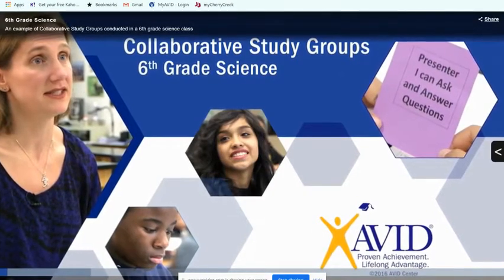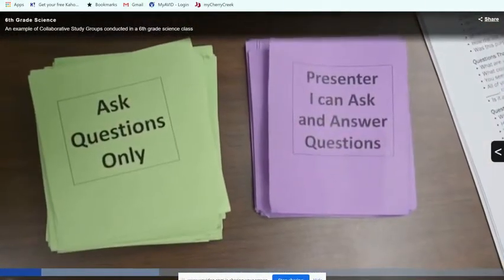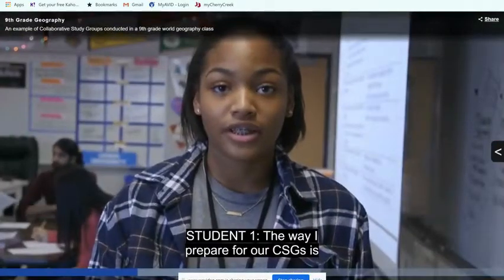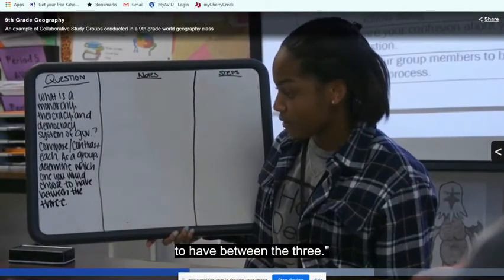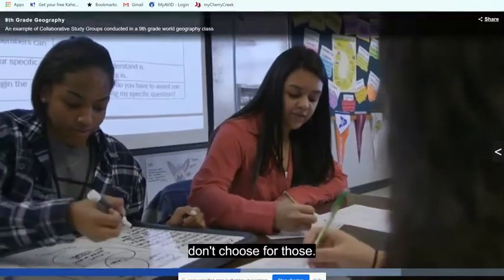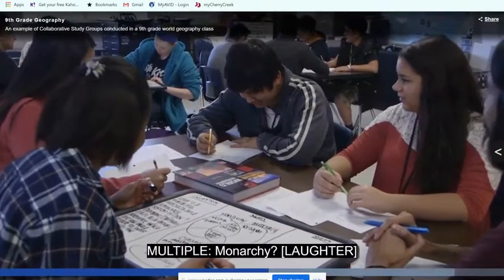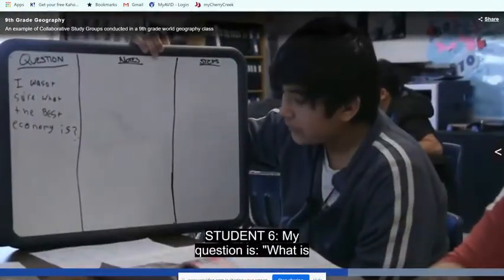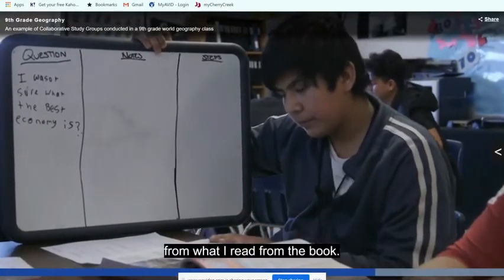AVID CSG examples